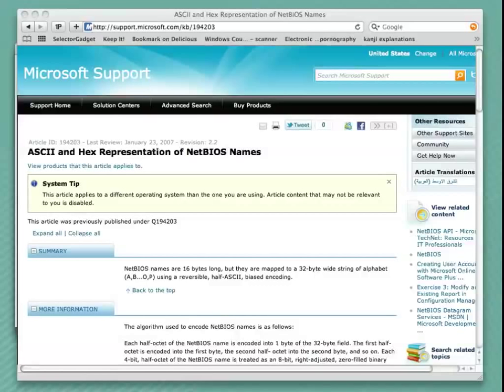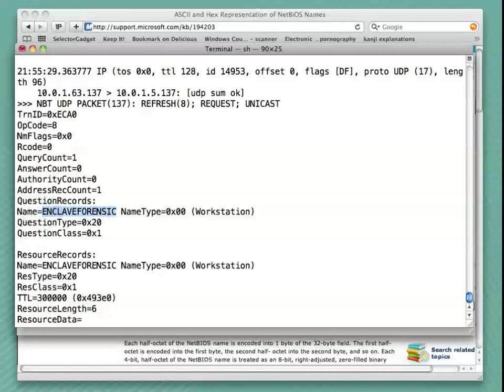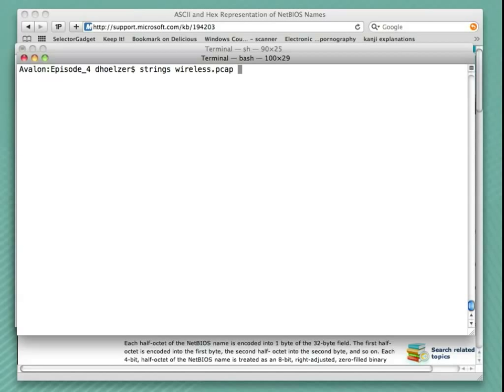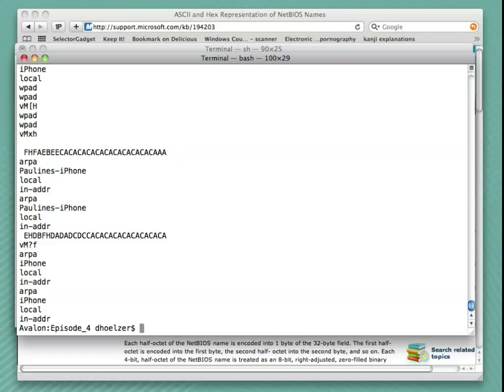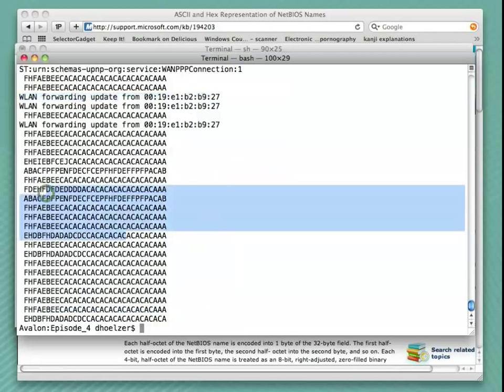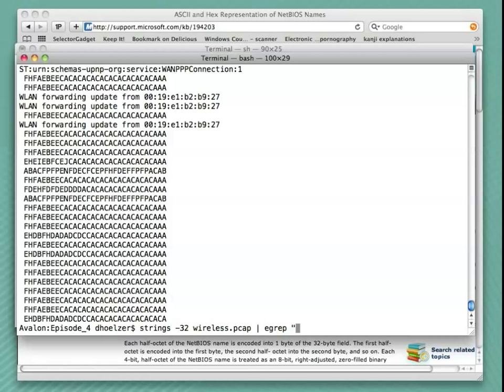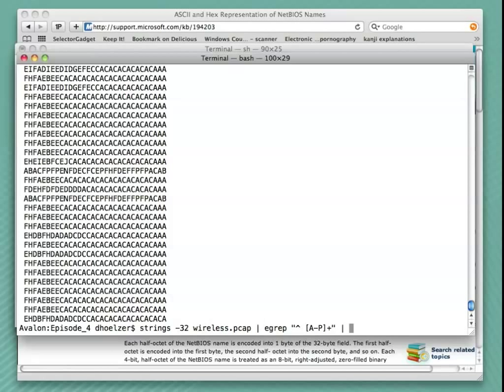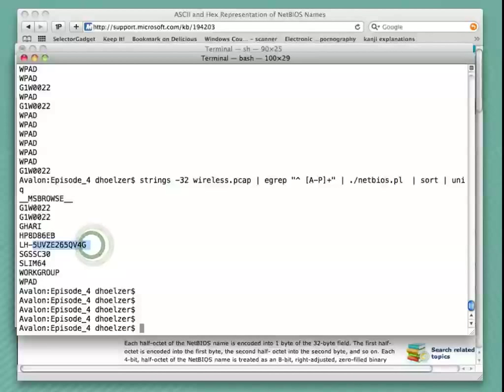#4 Can You Hear Me Now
Most IT auditors and security people are aware of the need to find and disconnect unauthorized access points connected to the corporate network. An equally troubling problem that is less often addressed is identifying whether or not your employees are using business assets to connect to access points that are outside of your control. We're not talking about Starbucks or McDonald's; we're talking about wireless access points that are in range from within your own building.
It's not unusual, especially in urban business environments or industrial parks to find that a large number of access points are visible to anyone in the periphery of the building. In these settings, businesses are often somewhat conscious of the need to secure access points with encryption, but unauthorized access points in another business or even private open access point can still mean trouble for you.

Visit the Show Notes for more details and the demonstrated script